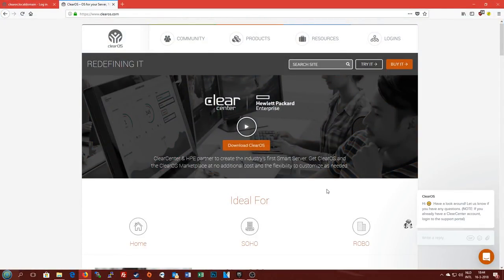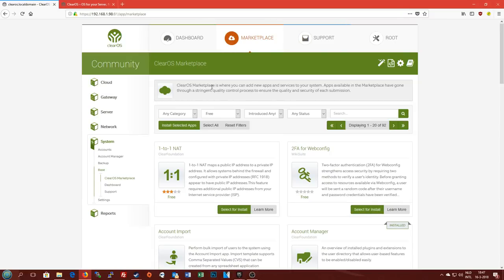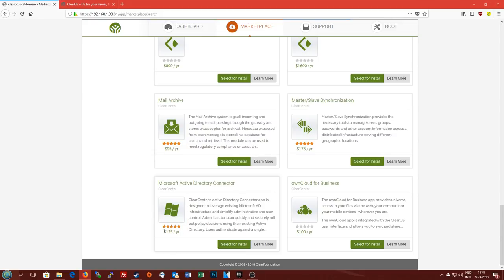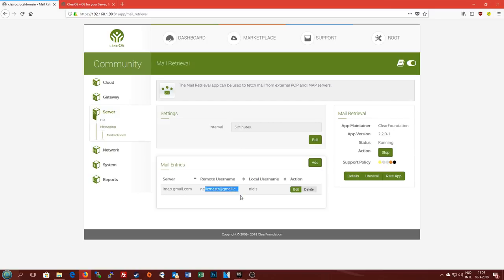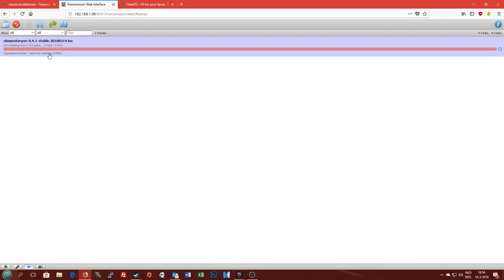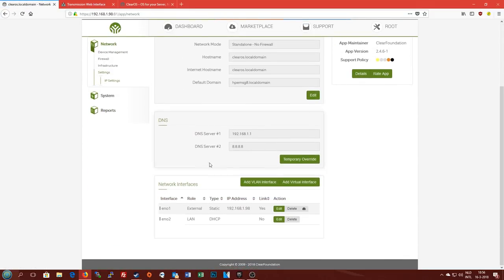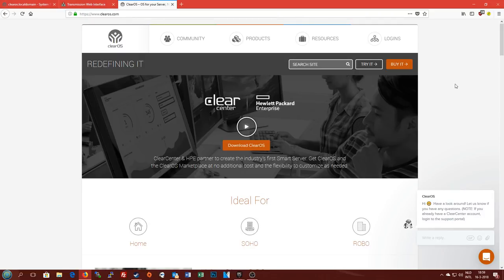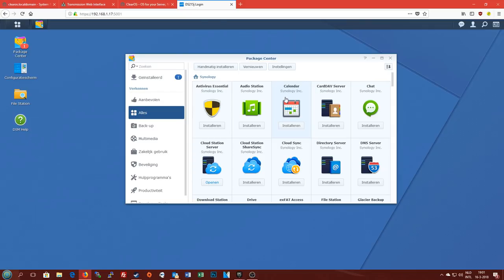Taking a Look at ClearOS 7.3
HPE and ClearCenter teamed up years ago to create a Linux-based lightweight operating system for small businesses. In this video, we take a global look at ClearOS, which I installed on a HPE Microserver G8.